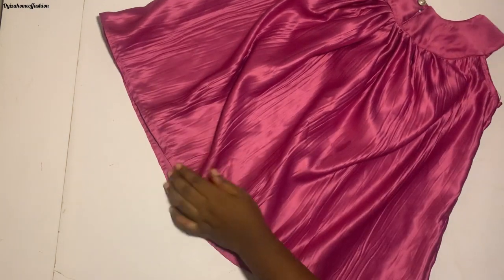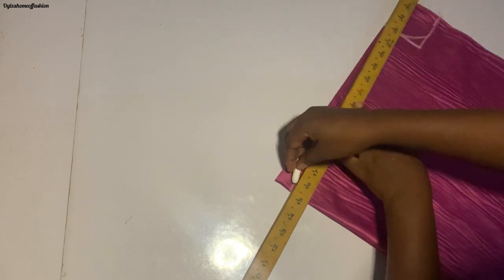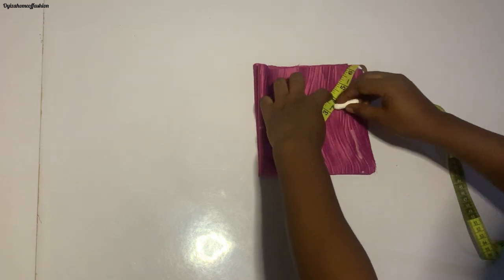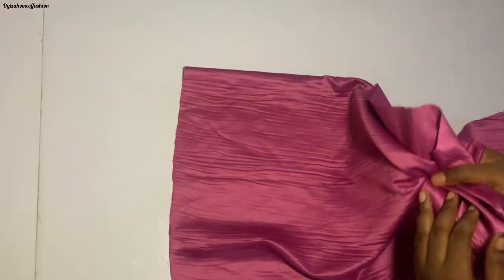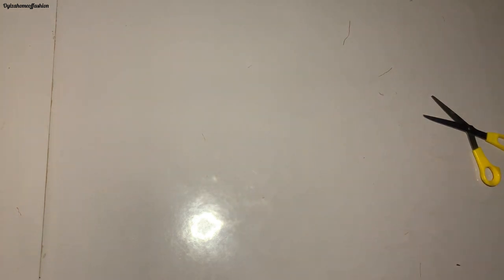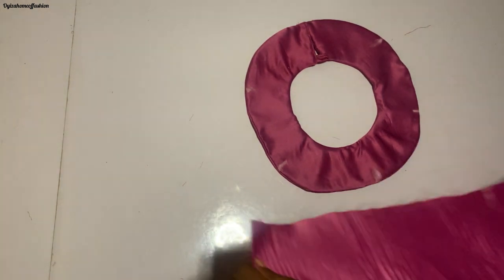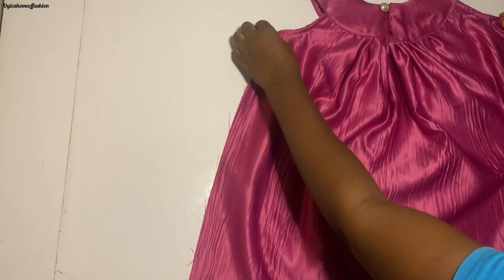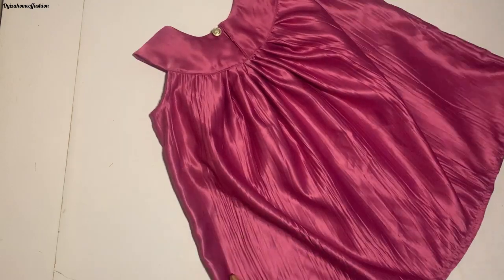Yoke baby flock cutting and stiching, how to make yoke baby flock easy tutorial